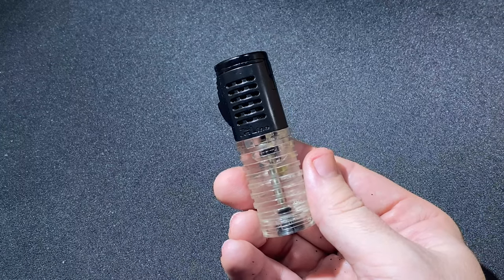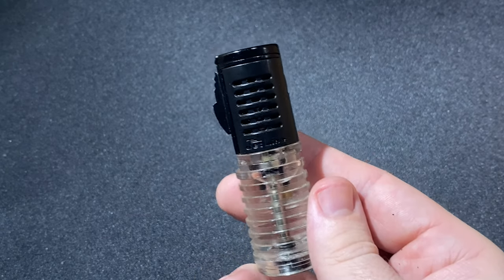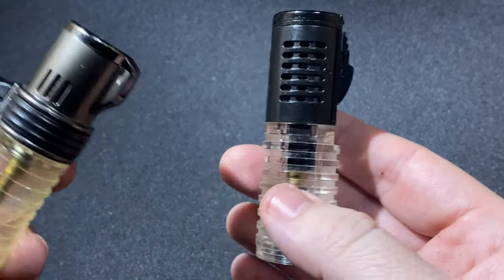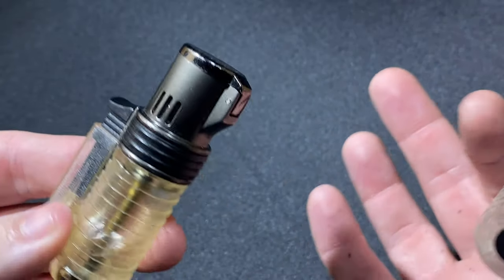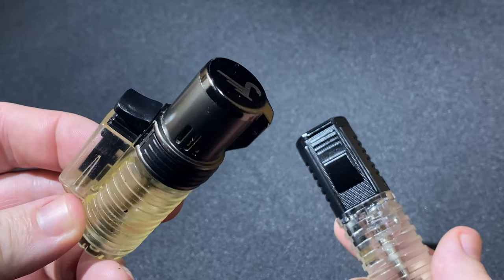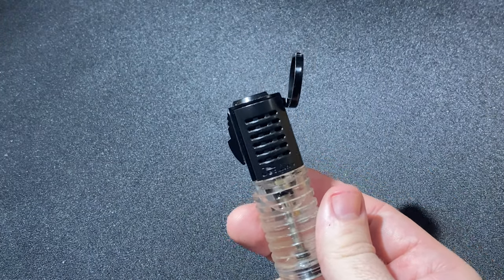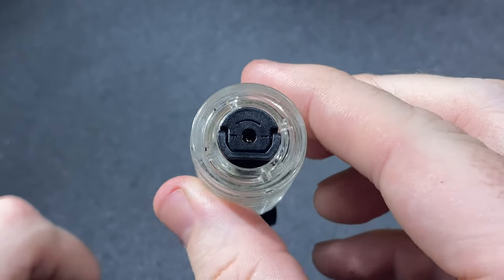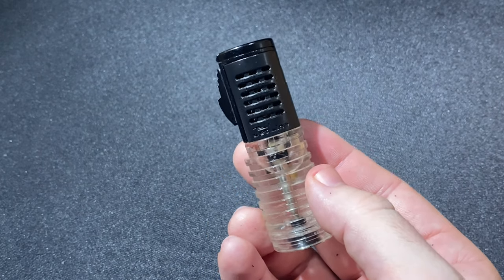JetLine Jetmaster | Review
If you polled the halfwheel team about what each person's favorite lighter was and then tabulated the results, the question wouldn't be whether JetLine's Pocket Torch/Super Torch would be the favorite, it would be a question of by how much.

The ~$12 lighter is beautiful in its utilitarian simplicity: large, clear fuel tank; reliable flame; easy to adjust fuel height; less than $15.

It's the lighter we've used in countless countries around the world thanks to its reliability and the cheap price. JetLine has released numerous revisions of the Pocket Torch, evolving it into the Super Torch, and now into the Jetmaster. Patrick Lagreid takes a look at the lighter which features the same basic design, though with a new ignition and a larger single flame. Patrick Lagreid gives his thoughts on JetLine's latest contestant for the throne of halfwheel's favorite lighter.